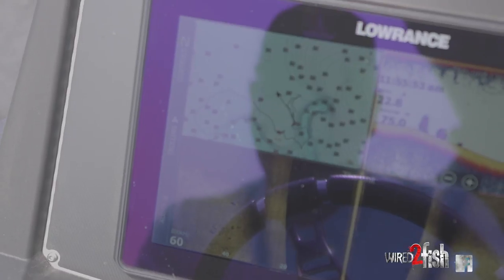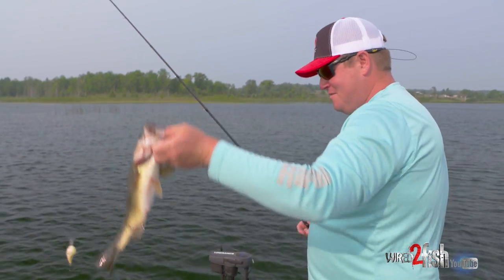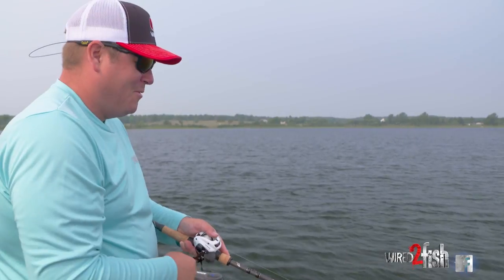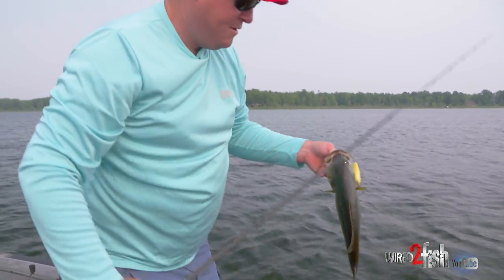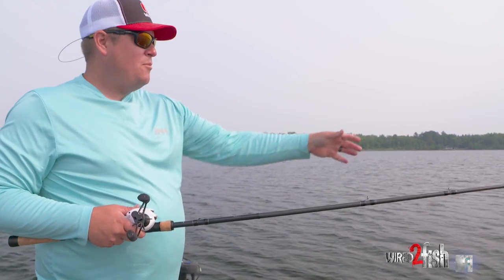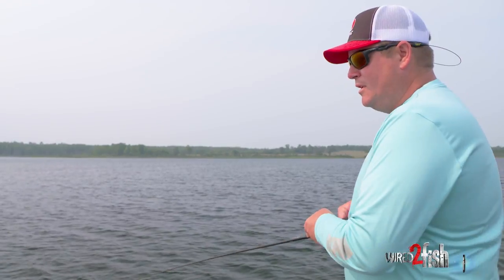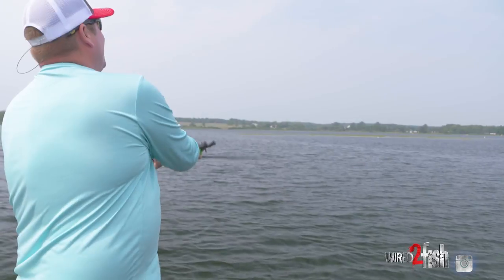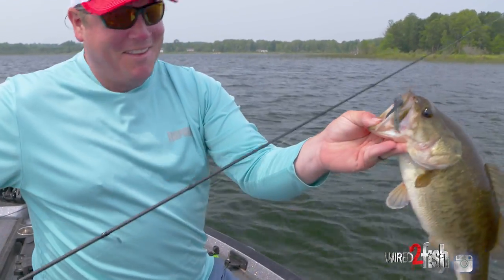3 Baits to Milk Bass Schools | Summer to Fall Transition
Wired2fish contributor Dan Quinn takes the bass bite offshore during the late summer to fall transition period in this action-packed video. New to this lake, Quinn starts the outing by graphing around with side-imaging to determine available structure and cover. After discovering an abundance of hard bottom adjacent to the deep grass, he commits to a proven 3-bait strategy consisting of a crankbait, swimbait, and Neko-rigged worm.

Here is Quinn's top late summer to fall baits (descending order of most aggressive to finesse).

1. Crankbait. It's common for bluegills and bass to head offshore after the bluegill spawn ends. A crankbait is Quinn's first choice when searching productive offshore structures for active bass. Deep-diving varieties get to the bottom quickly and allow you to comb expanses of water. At the same time, their aggressive nature (flash and vibration) tends to trigger vicious reaction strikes from the biggest and most aggressive fish. In addition, crankbaits telegraph nuance about the bottom to your hands, helping you piece the puzzle together. Quinn explains how he maps out productive crankin' areas using side imaging and waypoints at the console and live imaging and 360 sonar at the bow. Regardless of electronics, the key takeaway is making the same cast quickly, accurately, and repeatedly after getting a bit. When the bass school fires (starts feeding), you need to capitalize!

2. Swimbaits - 15:37. A swimbait is a natural succession bait to cranking. More subtle and quiet on the retrieve, a quality mid-sized swimbait triggers additional fish made wary by previous fish catches or just not willing to eat a hyper-active crankbait. Swimbaits also have a proven track record of catching some of the biggest bass in the school, so it's always on Quinn's deck.

3. Neko rig - 21:38. The two previous baits are excellent fish locators. Still, when the bite fizzes, it's tough to beat the effectiveness of Neko-rigging a worm. Quinn never leaves "known schools" of bass without casting back with a Neko rig. While crawfish imitating baits work excellently, a quality finesse worm quickly sinks to the bottom while delivering an irresistible tail action that the bass can't resist.

• REEL - (Discontinued)13 Fishing Creed GT Spinning Reel -(Replacement) Kalon O Blackout